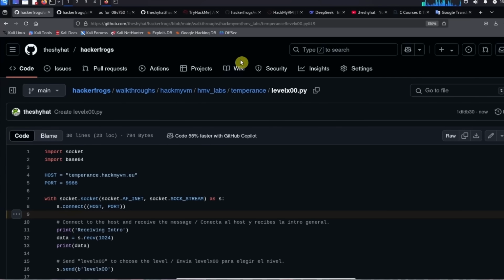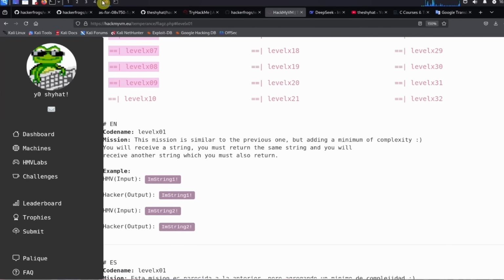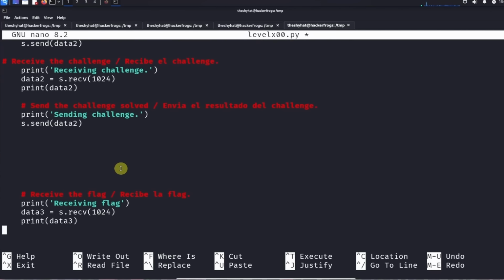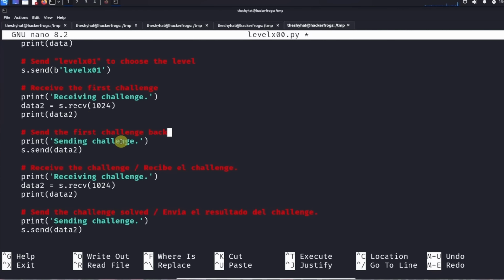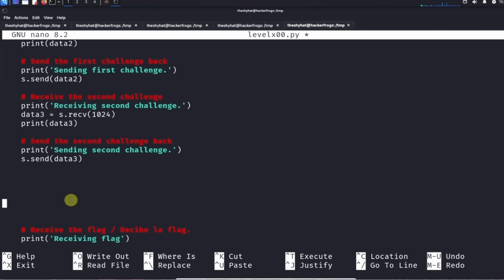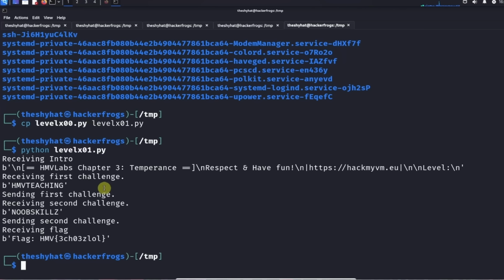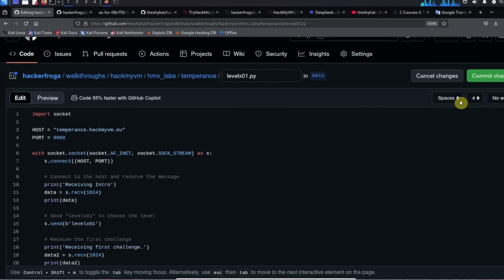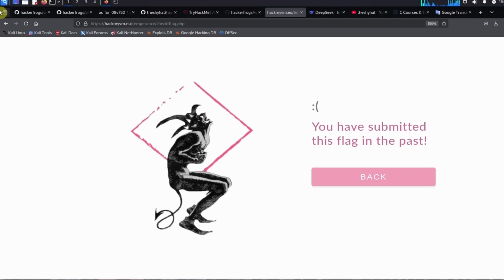Python Send and Respond Times Two! HackMyVM Labs - Temperance Levelx01